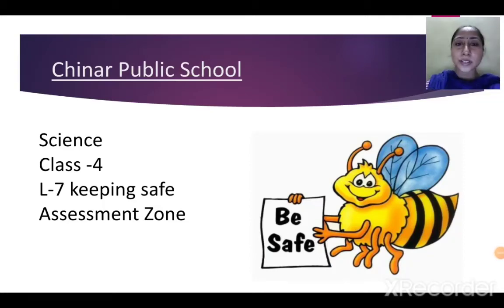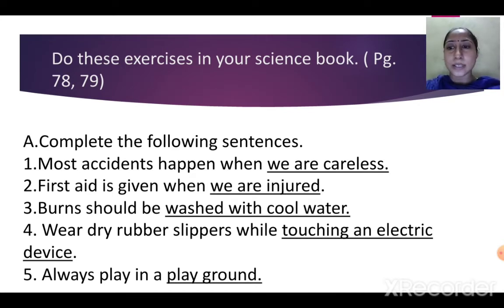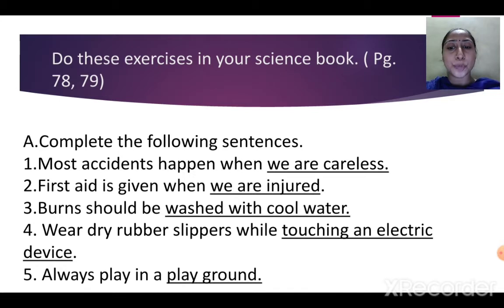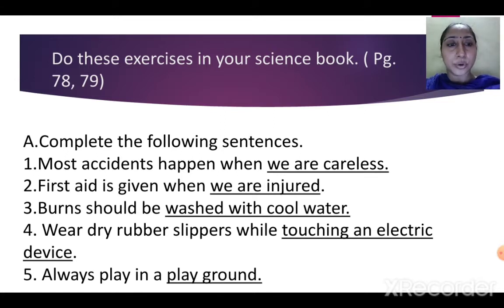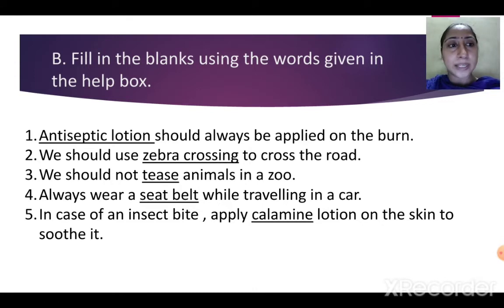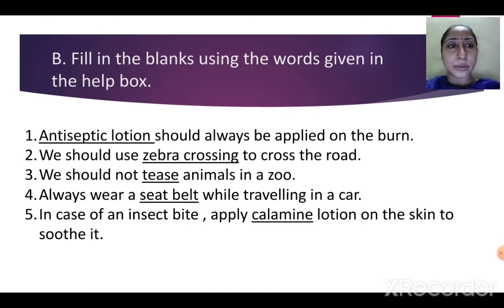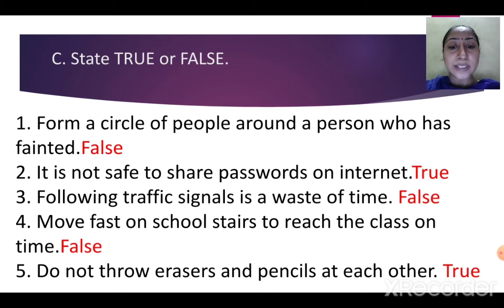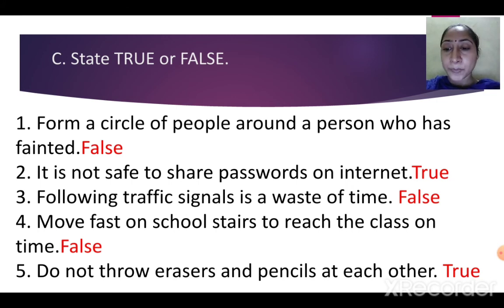Science class 4 L-7 Assessment zone